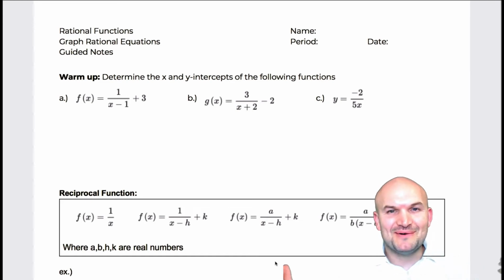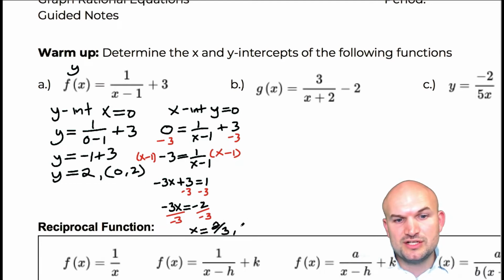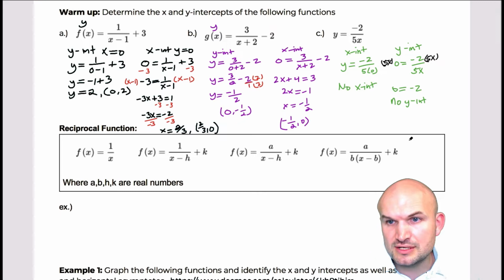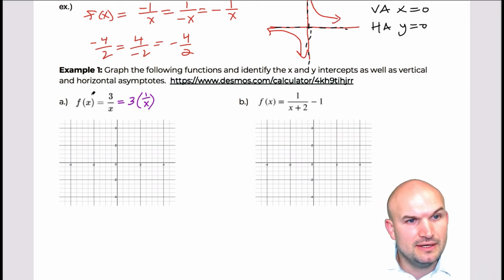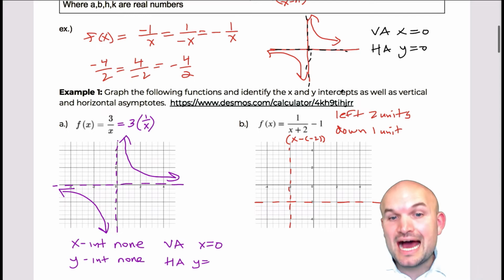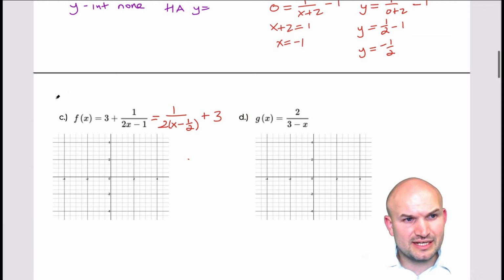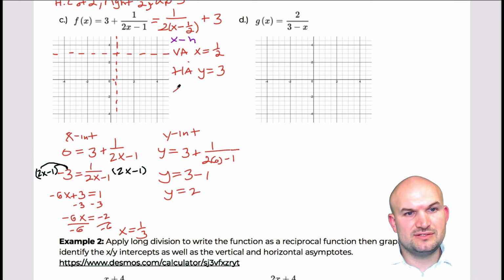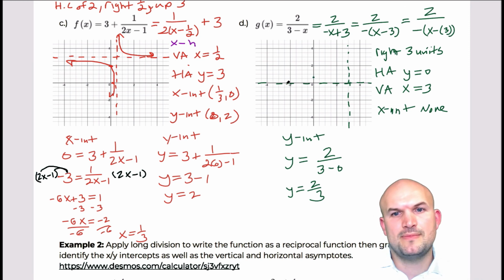Multiple examples on how to graph the reciprocal function